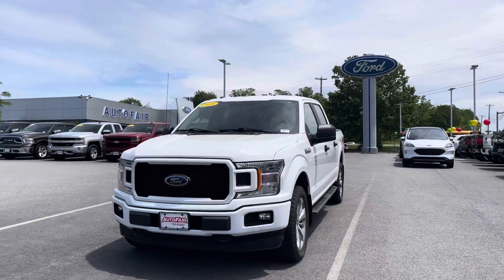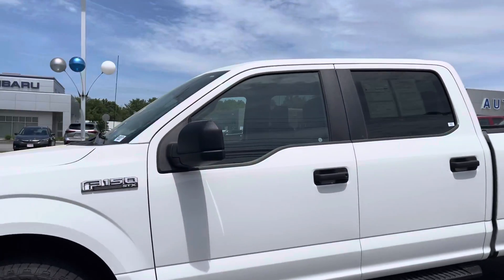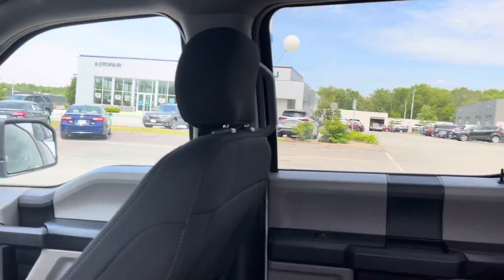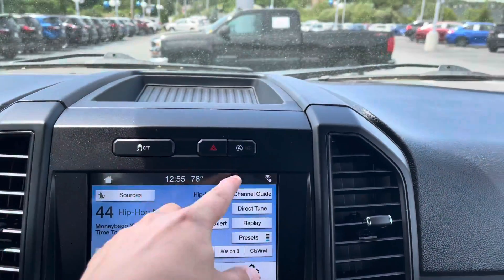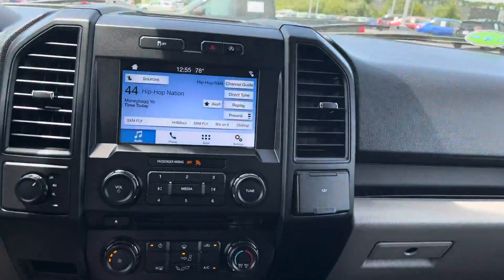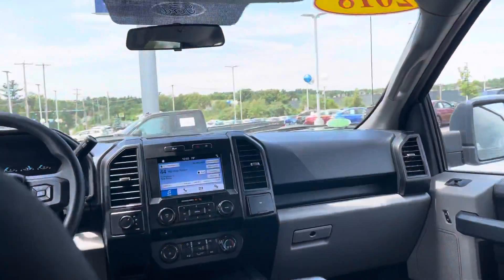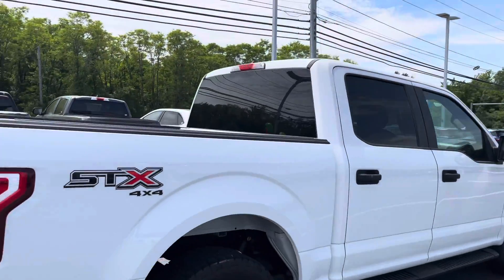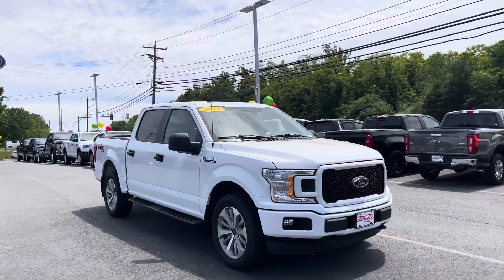Ford F50 for Jeff